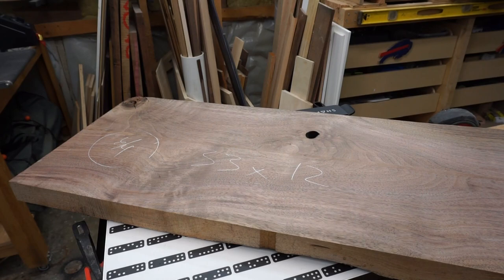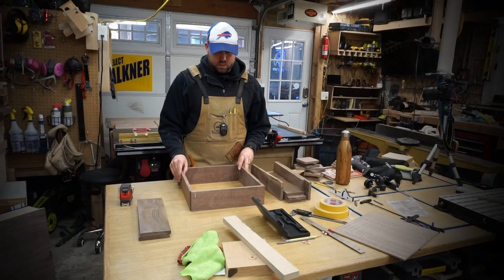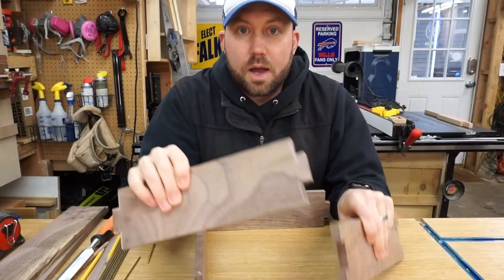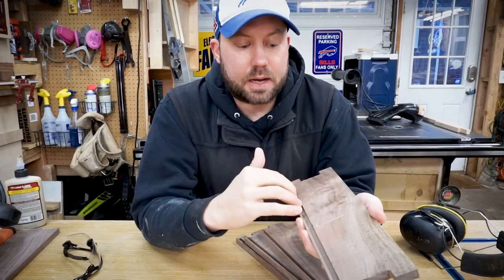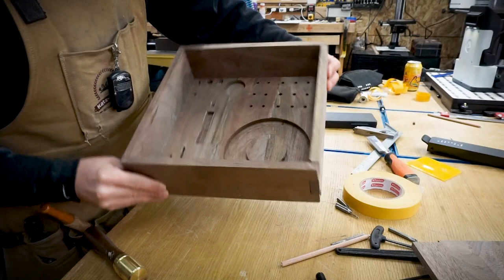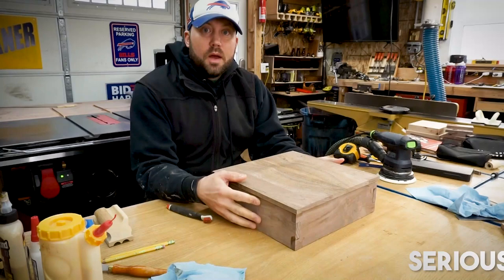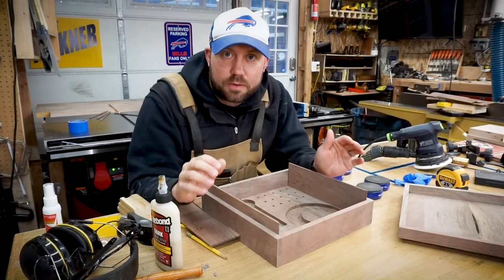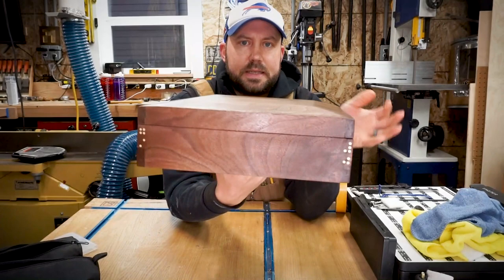Walnut & Brass Box Build for Shaper Origin Accessories || Fine Amatuer Woodworking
Build video detailing my entry into the shaperboxchallege. Brass rod mimics shaper tape in box joints. Everything is made from one slab of Oregon Black Walnut and the finish is a simple spray lacquer.

No fewer than two shots of exciting sanding action.

Follow my woodworking on instagram @falknermakes